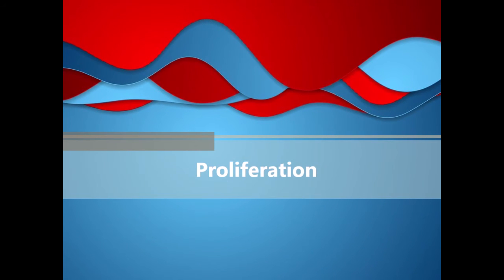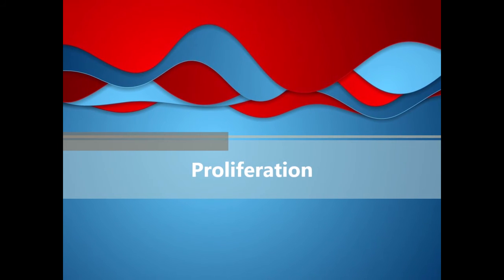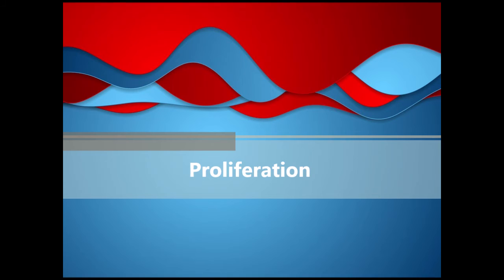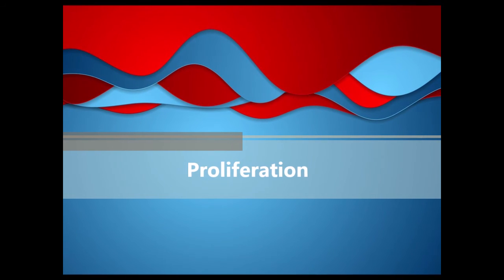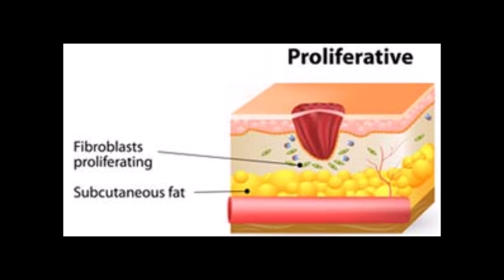Phases of Wound Healing || Stages of Wound Healing || Healing process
Hello!